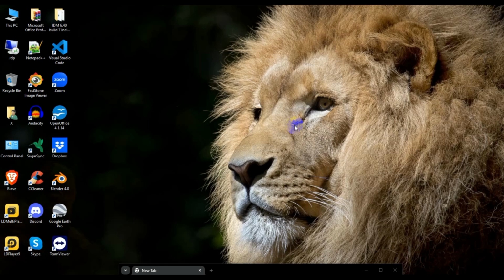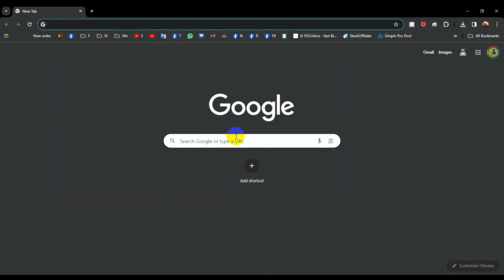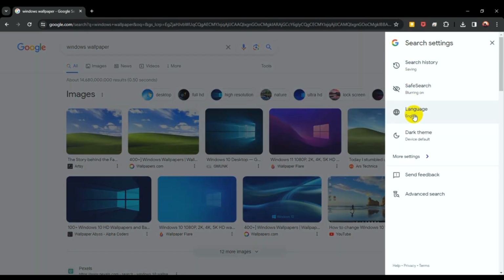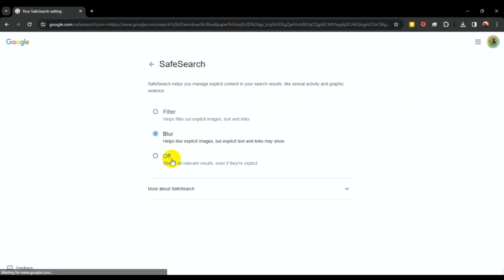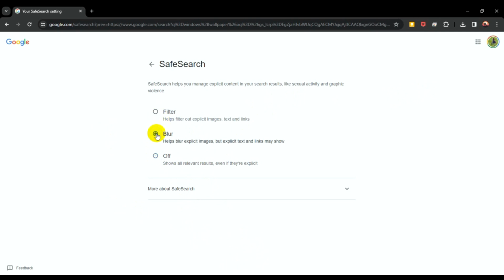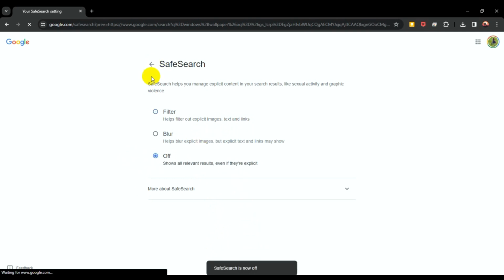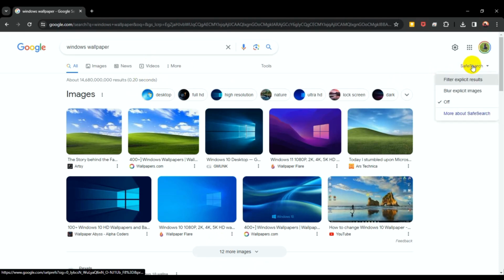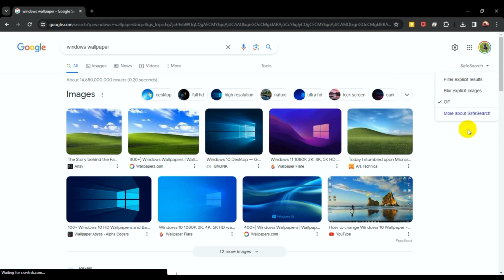How to Turn Google Safe Search On or Off: A Step-by-Step Tutorial for Enhanced Browsing Safety!